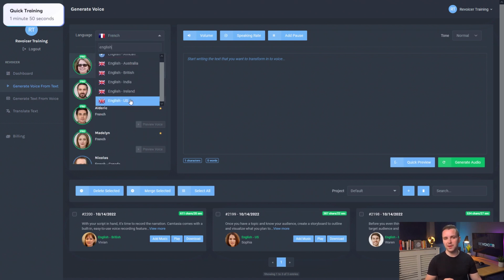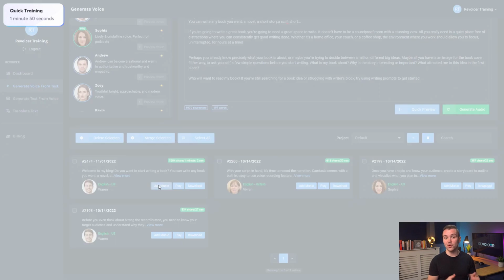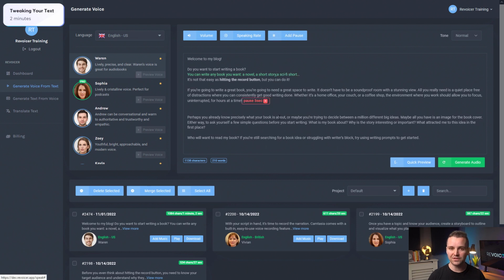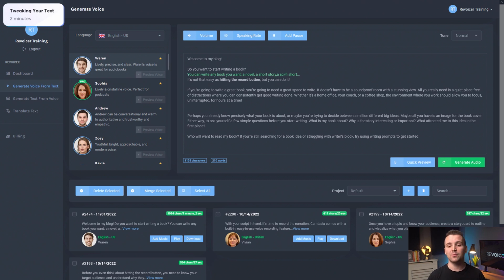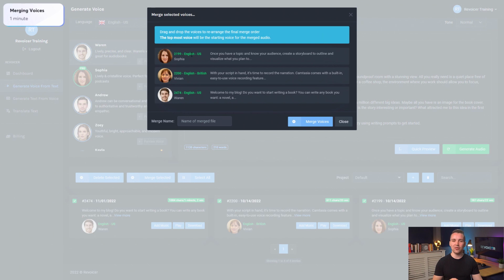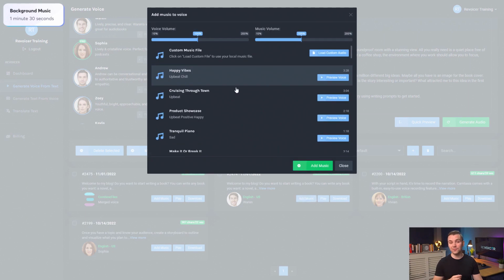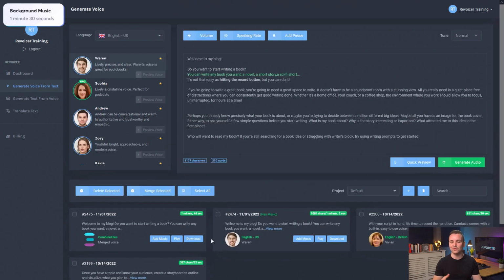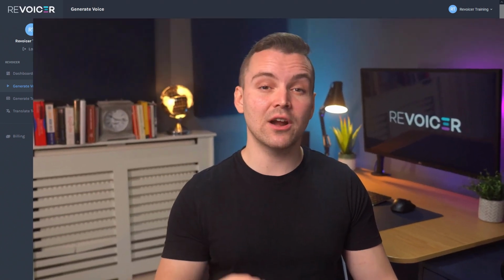Revoicer Training Video - Learn how to make your text to speech sound as natural as possible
Learn how to make your Revoicer text to speech sound as natural as possible.

Revoicer is not meant to replace human voiceovers. Instead, it provides
a scalable, time saving and cost efficient alternative.